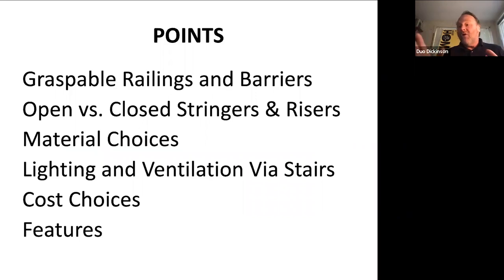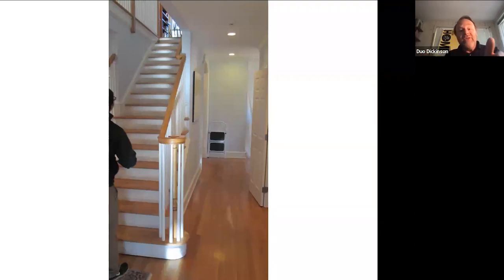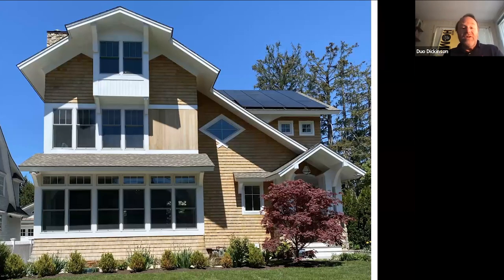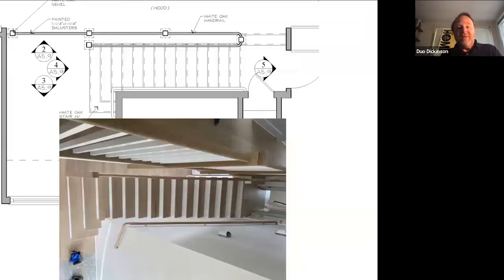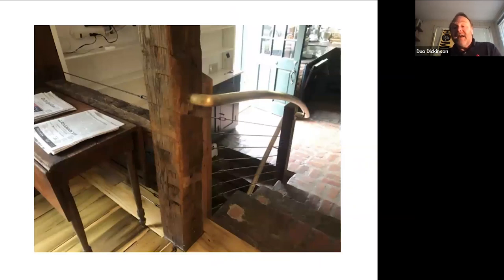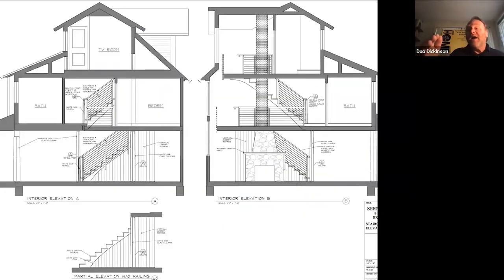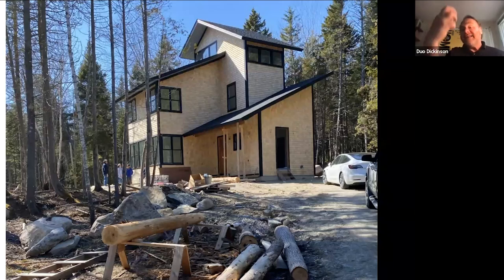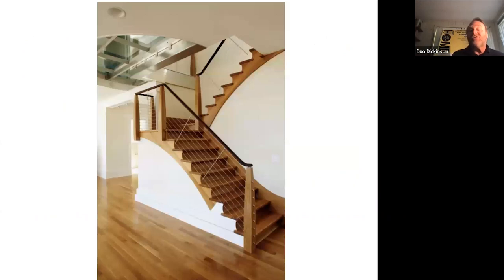Considerations for Building a Successful Staircase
Watch award-winning architect Duo Dickinson take an in-depth look at designing and building a beautiful, successful staircase in this webinar.